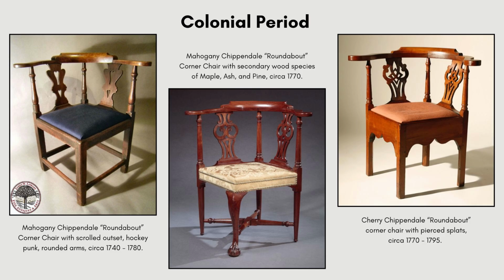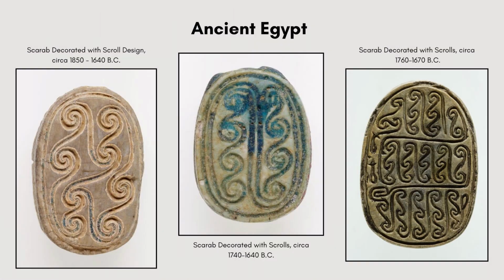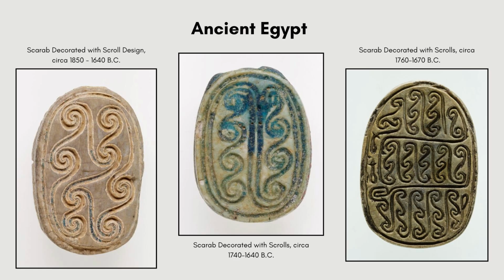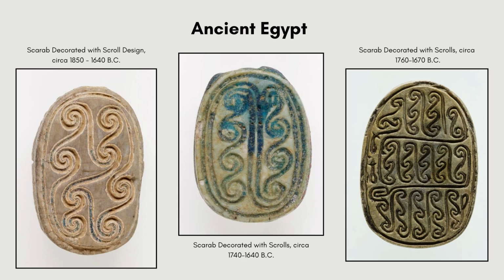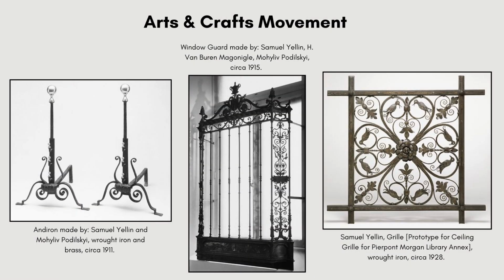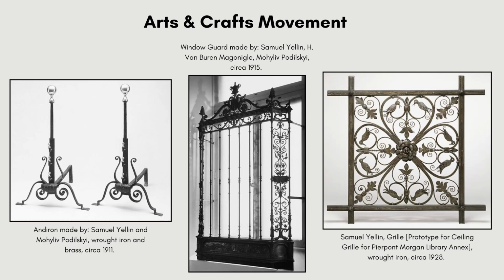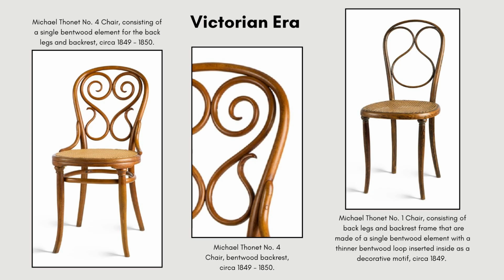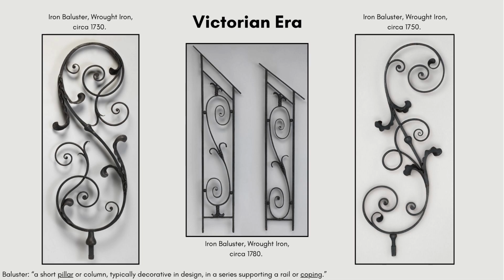Plant Stand Restoration